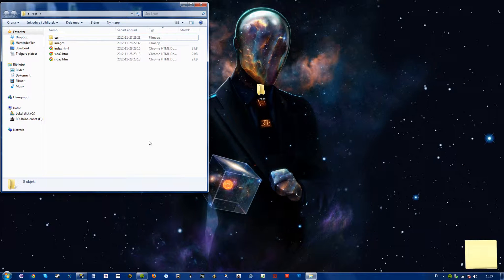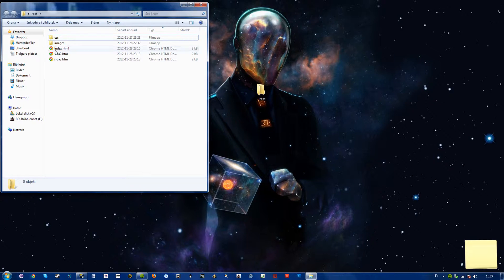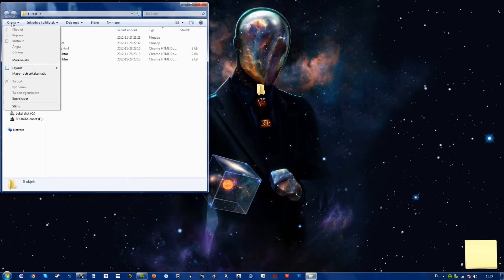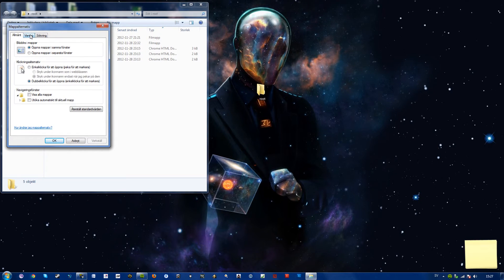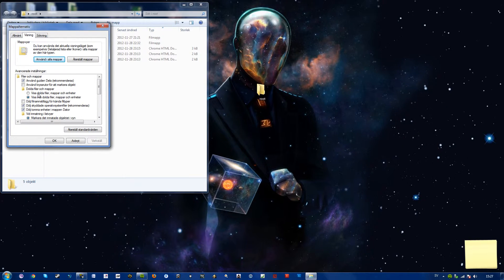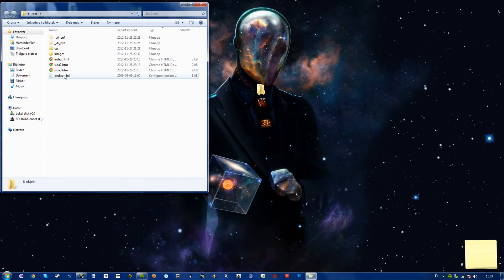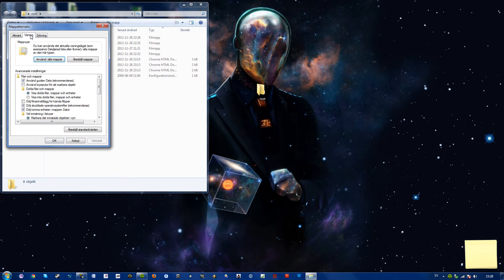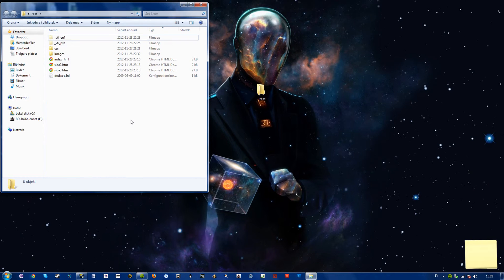How to Make Your Hidden Files, Folders and Units Visible [2025]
This is a short guide on how to be able to see files, folders and units that are hidden from you on your computer.

Tags 'n' stuff:
show howto follow stepbystep step by steps commentary swedish learn teach tutor educate instruct educational instructional works real legit yes fixes solves solve work out figure calculate cipher cypher compute reckon accomplish task error wrong attempt incorrect invalid valid certain sure knows computer pc information info cultivate school inform explain enlighten coach give lesson class train study advise illustrate support professional tips tricks help/